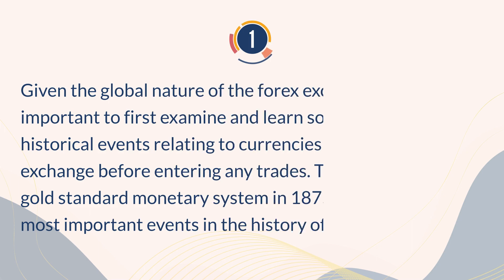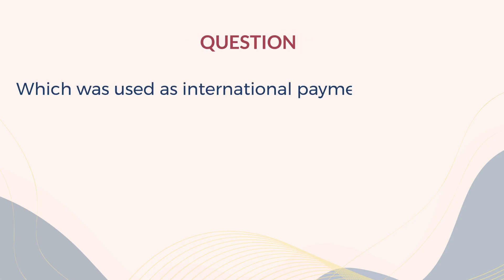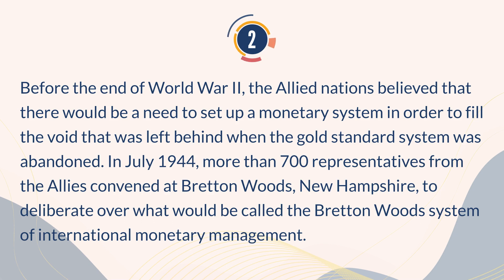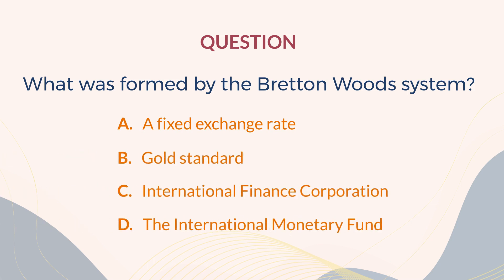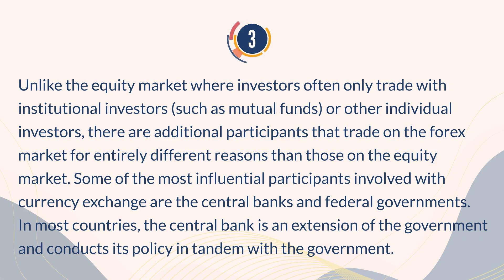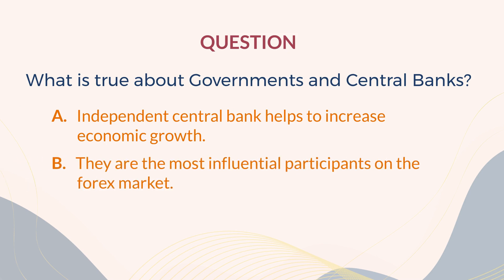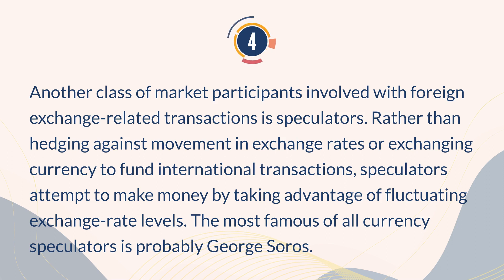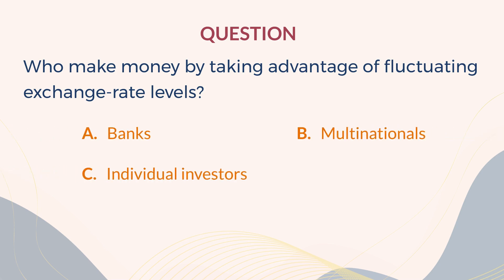Forex History and Market Participants - Learn Forex Trading Basics | Finademy.net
Today topic: Forex History and Market Participants

About Finademy:

Each self-paced course contains bite-size lessons so that you can complete it anywhere and anytime in about 1 hour.

Courses covered include:
1. Investing Courses (Investing 101, Forex Trading, ETF Basics, Stock Options Basics, Bonds Trading, Futures Trading, Mutual Funds Trading, Blockchain, and Bitcoin & Cryptocurrency)

3. more courses in other topics (Income Tax and How To Lower It, Budgeting Basics & Personal Finance, Financial Concepts, Economics Basics, How to Invest in Real Estate, and Mortgages Basics)